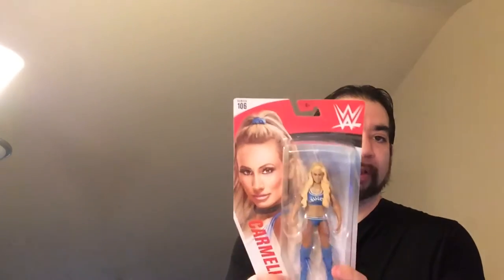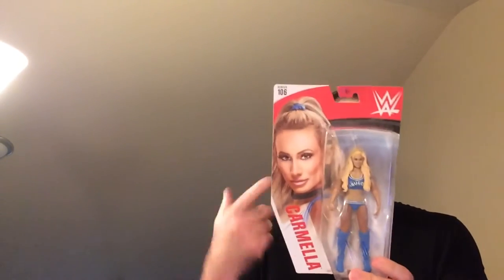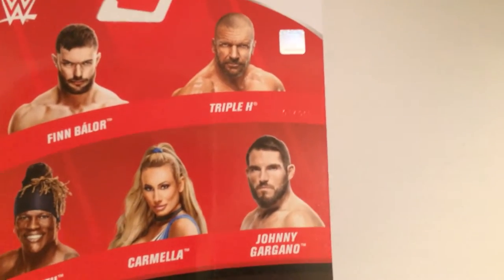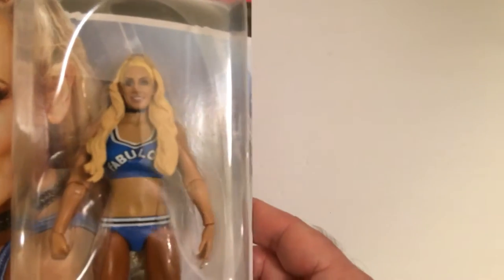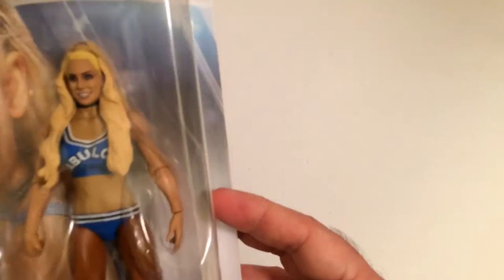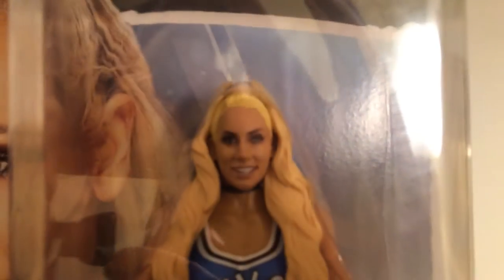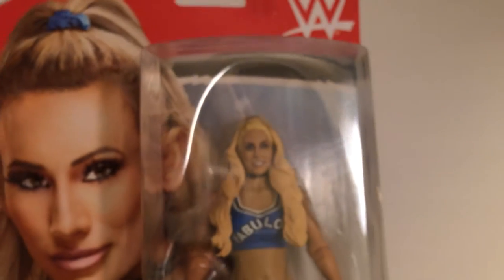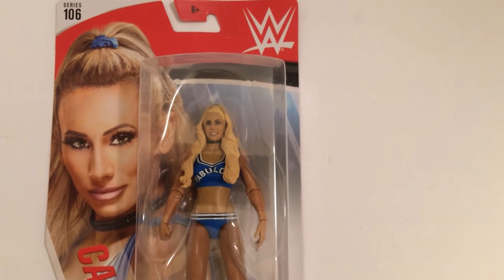Quick Look at WWE Carmella series 106 Figure